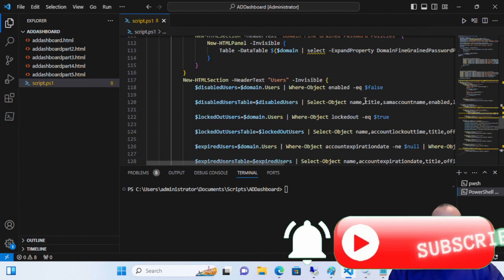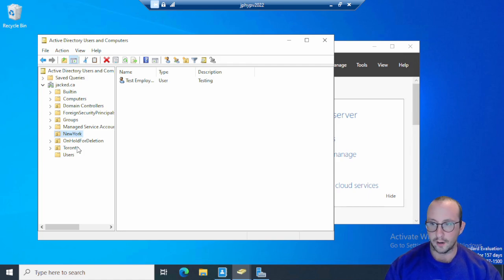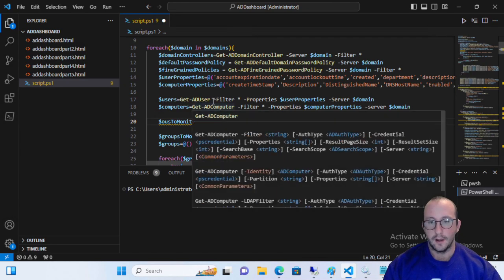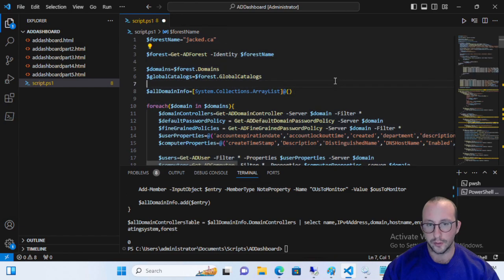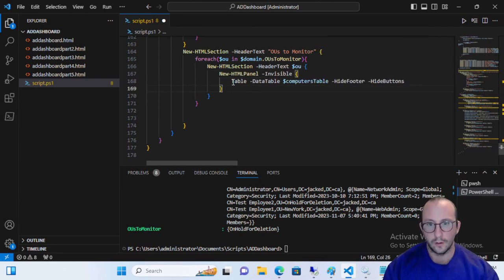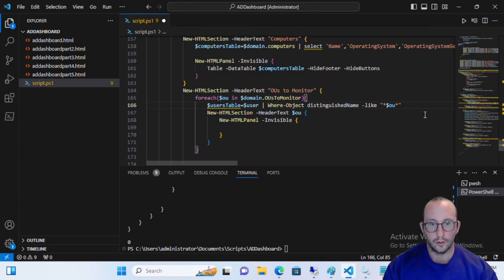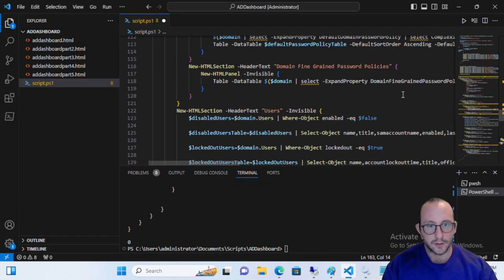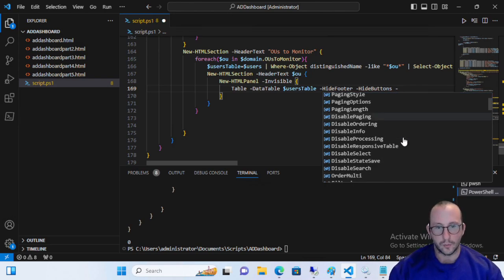PowerShell Project : Active Directory Dashboard - Part 6: OUs to Monitor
In this new project series we will be building a Active Directory dashboard using PSWriteHTML. In this video we add onto our dashboard from Part 5 , we will be adding a section where we will monitor users in specific OUs as requested by a viewer

Please comment sections you would like to see in the dashboard.